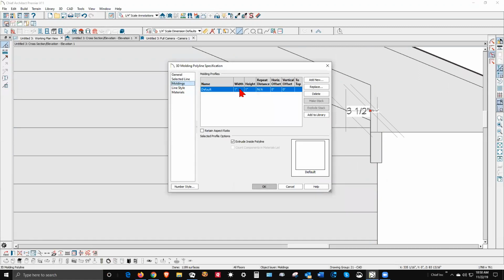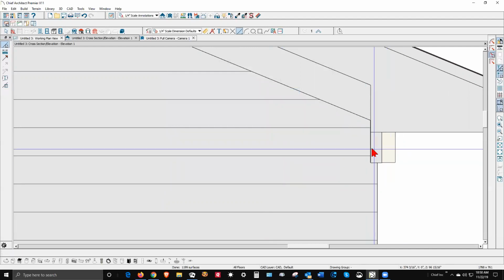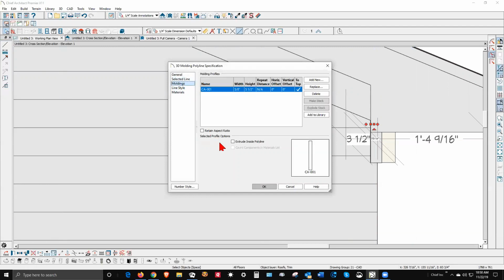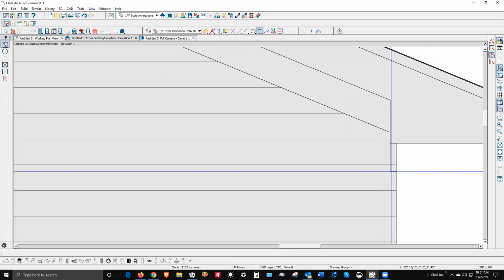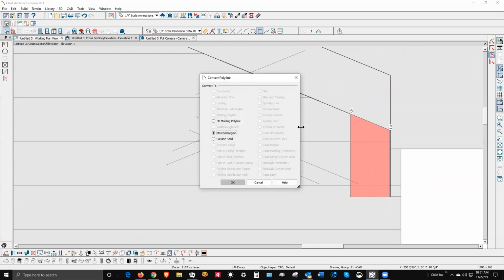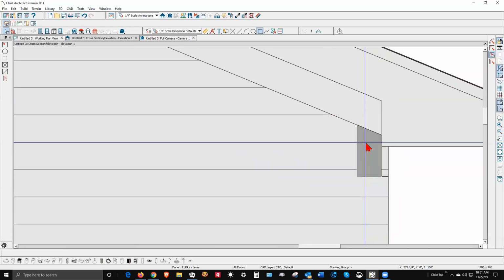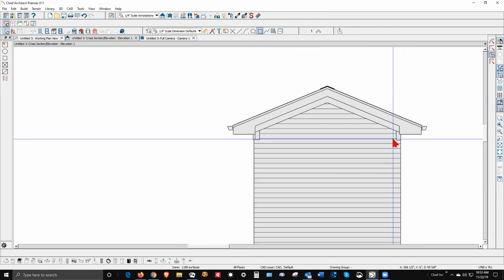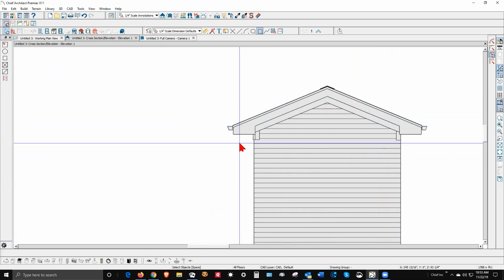Ways to custom trim in Chief Architect Premier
Suggested by a post a Chief Talk today: "How do I get my frieze board to auto-generate all the way around the bird boxes? "